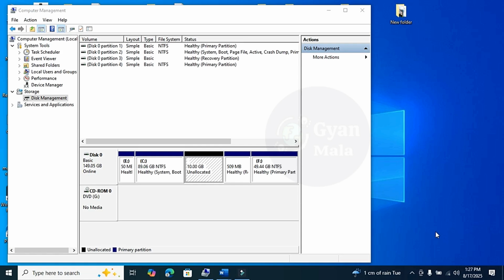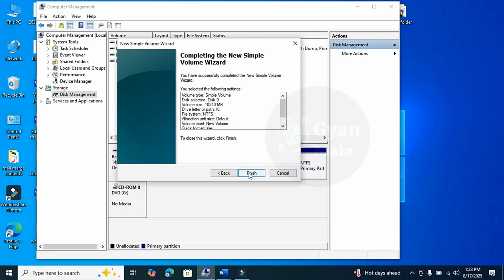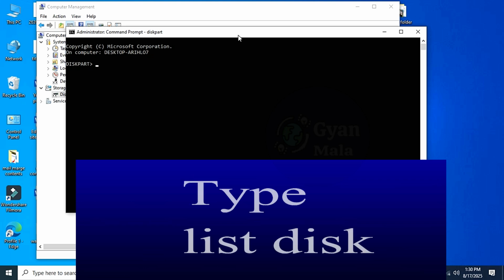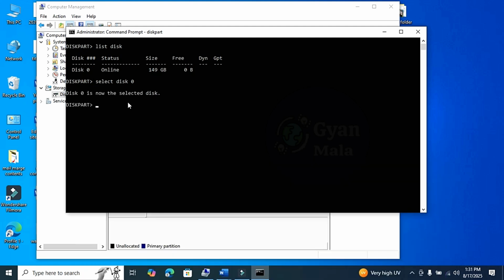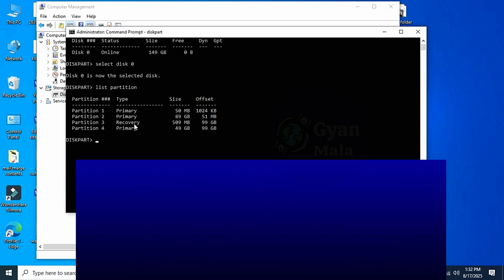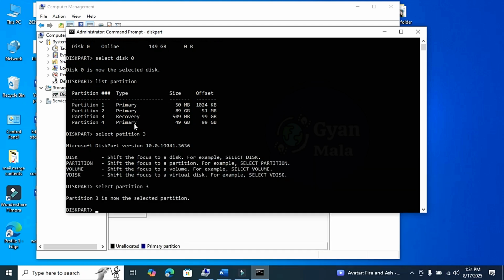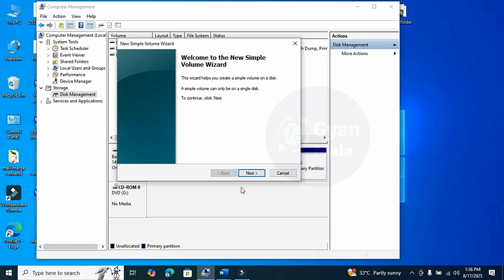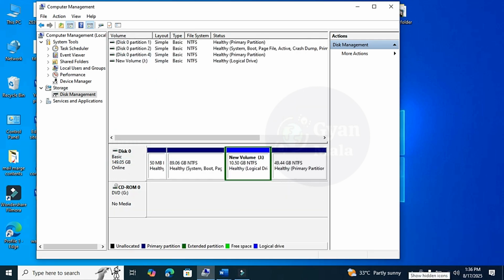The operation you selected will convert the selected basic disk - Hard Disk New Partition Error Fix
How to Create Partition on Windows 10/11 | HDD Partition Step-by-Step Guide 100% Working:-

Fix following Error of Hardisk partition: -
The operation you selected will convert the selected basic disk(s) to dynamic disk(s). If you convert the disk(s) to dynamic, you will not be able to start installed operating systems from any volume on the disk(s) (except the current boot volume). Are you sure you want to continue?

The selected GPT formatted disk contains a partition which is not of type 'PARTITION_BASIC_DATA_GUID', and is both preceeded and followed by a partition of type 'PARTITION_BASIC_DATA_GUID'.

Are you getting the error message:
"The operation you selected will convert the selected basic disk(s) to dynamic disk(s)" when trying to create a new partition on your hard drive?
In this video, I’ll show you a simple and effective way to fix this issue without converting your basic disk to a dynamic disk — keeping your data safe and system stable. Whether you're partitioning a new hard drive or modifying an existing one, this tutorial will help you avoid common disk management mistakes.
🔧 What you'll learn:
• What causes the dynamic disk conversion error
• How to properly create a new partition
• Disk Management tips to avoid future issues
• Safe alternatives to dynamic disk conversion
💻 Works on:
✅ Windows 10
✅ Windows 11
✅ Older Windows versions (with slight UI differences)
📌 Chapters:
0:00 - Intro
0:10 - Error explanation
1:20 - Step-by-step fix
2:00 - Conclusion